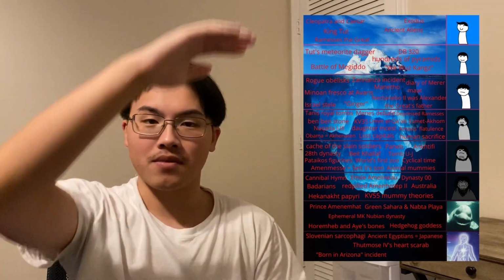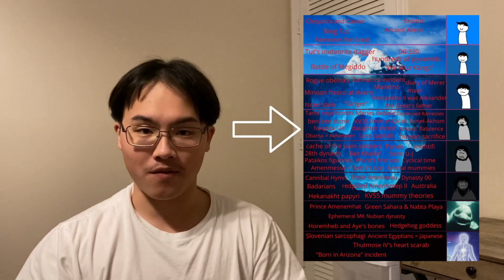The Ancient Egypt Iceberg Explained (Part 1)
First out of presumably eight videos, I hope you enjoy! Feedback would be greatly appreciated. Next video might show up in the next week or two.

Iceberg used in the thumbnail was from Annie Spratt on Unsplash.

Subtitles within the next couple of days.

0:00 Intro
1:15 Caeser and Cleopatra
3:54 King Tut
6:29 Ramesses II
9:16 Exodus
12:11 Ancient Aliens
17:24 A minute of thanks and the rest begging for money